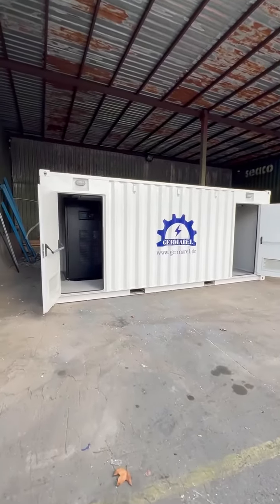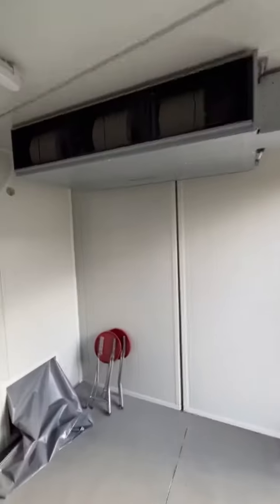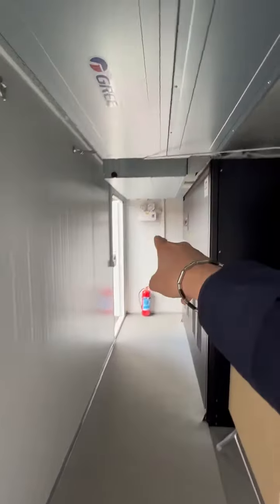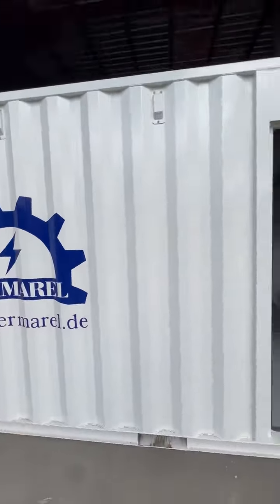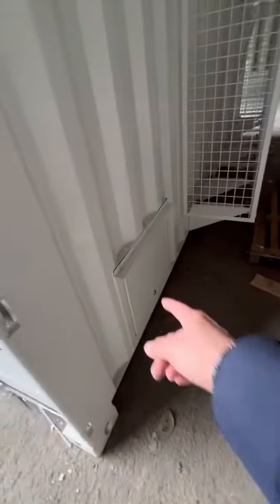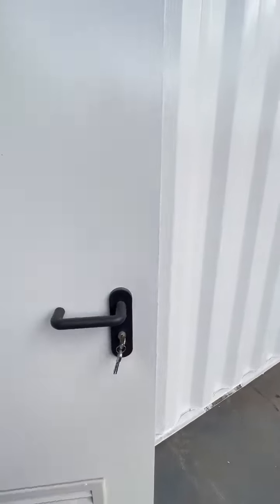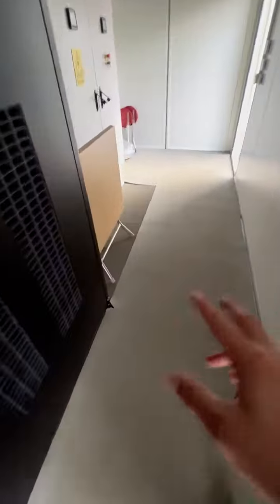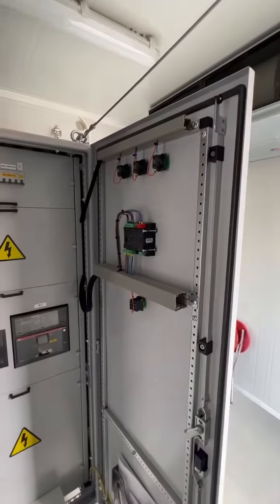Germarel Outdoor Container for Frequency Converter and Electrical Distribution Board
Germarel GmbH is a manufacturer of Industrial Diesel Generators, Marine Diesel Generators, Military Diesel Generators, Outdoor Diesel Generators etc. Our outdoor solutions are designed and manufactured in Germany with European Standard.

All our outdoor containers are CNC Certified. We can deliver containerized solutions everywhere in the world. We have been trusted by various prestigious companies for our high quality and robust solutions.